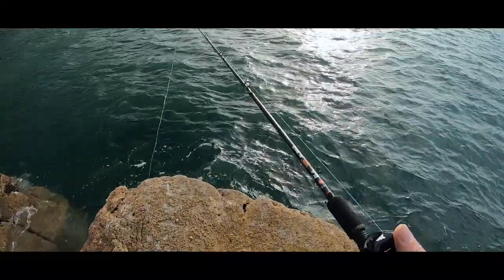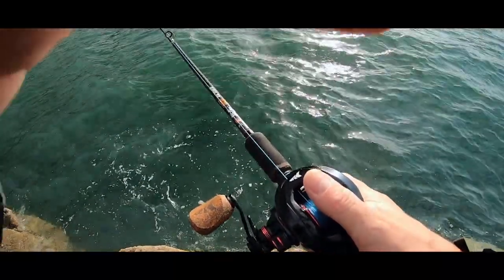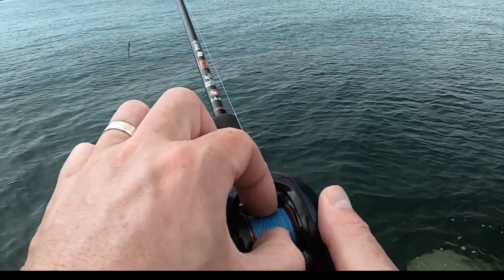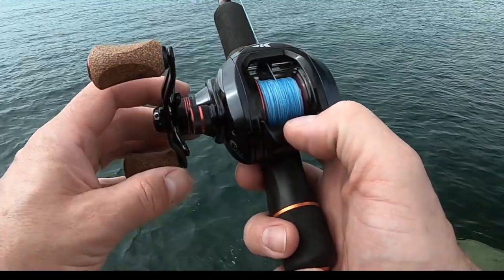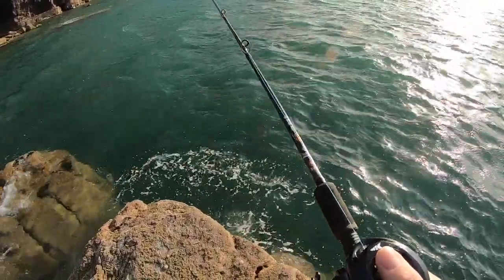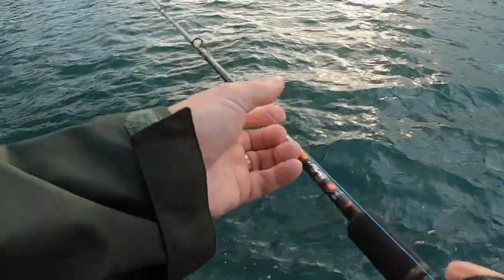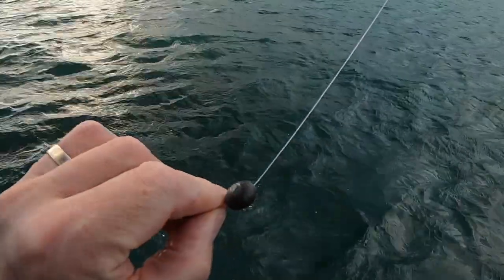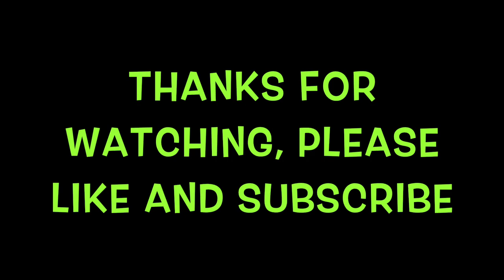HOW TO LURE FISH FOR WRASSE WITH A BAITCASTER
Lure Fishing for Wrasse. HRF.

If you are interested in HARD ROCK FISHING HRF then come join my new Facebook

Also check out Lure Fishing for Wrasse UK where i will be collaborating with my good friend Mike producing more great videos

Make sure to check out the non-copyright music below!